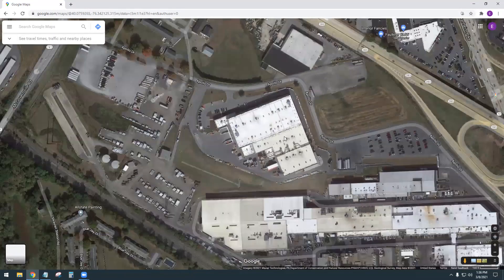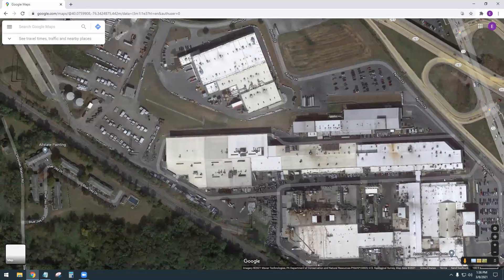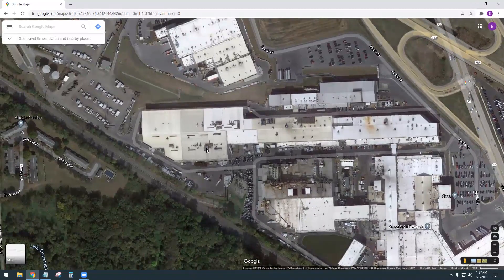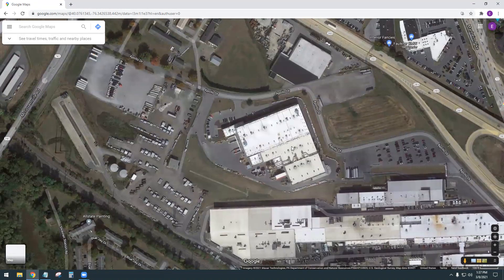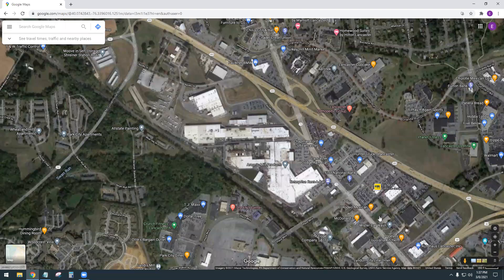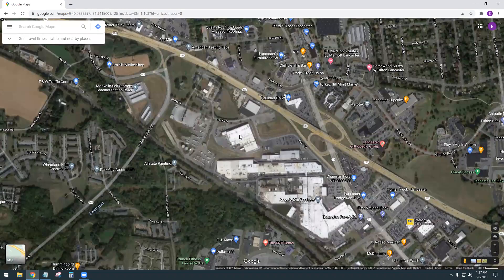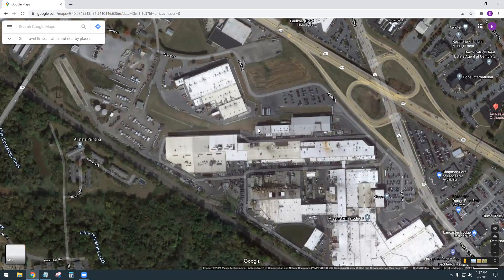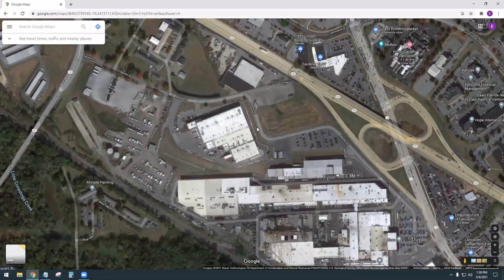Arconic Dual Trade Interview - Thaddeus Stevens College of Technology ELME, Sean DeBoe, Dan Rodgers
Thaddeus Stevens College of Technology Electro-Mechanical Technology instructor Mr. Rodgers speaks with Arconic(formerly ALCOA) dual-trade technician Sean DeBoe. We discuss the pay, the shift, and generally what is expected of a new employee or intern. Most of our discussion is centered around the plate facility in the Lancaster, Pa location. The ELME program at Thaddeus Stevens teaches both electrical and mechanical systems to students interested in working on a wide variety of systems. Thank you to Sean DeBoe  for volunteering his time and knowledge as well as the Lancaster plant HR department for approving this discussion.